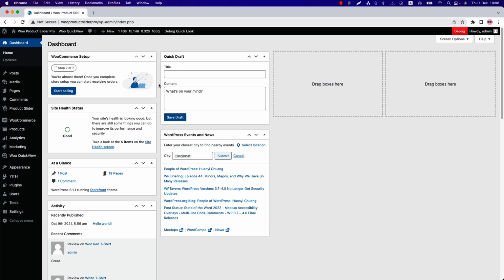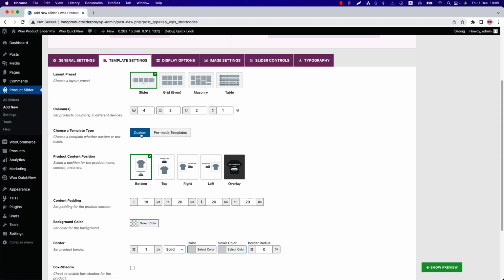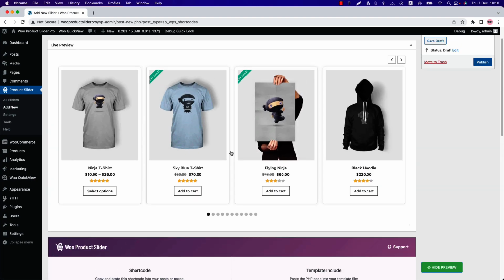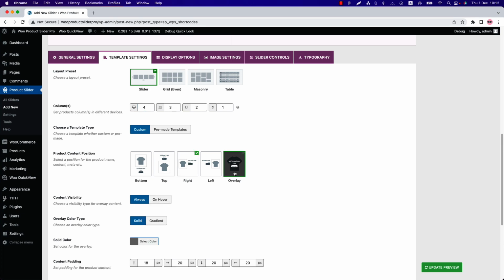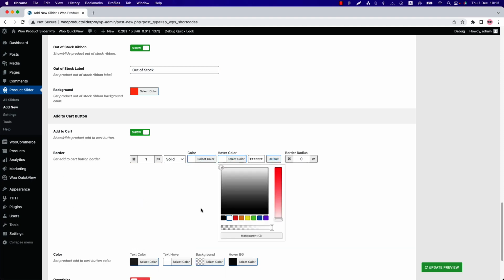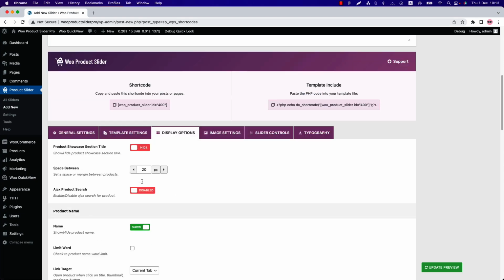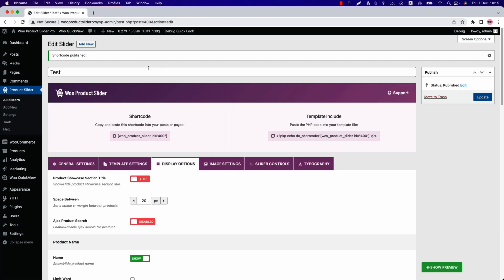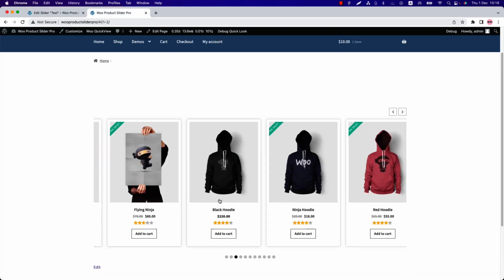How to Display WooCommerce Products with Custom Templates | Reno Product Slider Pro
Want to create unique WooCommerce product showcases with custom templates and fully customize the product information displayed? In this step-by-step tutorial, you'll learn how to display WooCommerce products using custom templates and customize product info with Reno Product Slider Pro.

Whether you want to personalize product layouts, highlight specific product details, or create a branded shopping experience, Reno Product Slider Pro makes it easy to build beautiful product sliders, carousels, grids, masonry layouts, and product tables—without writing a single line of code.

✅ How to display WooCommerce products using Custom Templates
✅ How to customize product information and content
✅ How to show or hide product title, price, ratings, badges, and Add to Cart button
✅ How to personalize the product layout and styling
✅ How to create unique product sliders, grids, masonry layouts, and product tables
✅ How to publish customized product showcases anywhere on your WooCommerce website

✨ Why Choose Reno Product Slider Pro?

Reno Product Slider Pro is an all-in-one WooCommerce Product Slider, Carousel, Grid, Masonry, and Product Table Builder that helps you create professional product showcases designed to improve customer engagement and increase sales.

🌎 Perfect for WooCommerce stores in the USA, UK, Canada, Australia, Europe, Bangladesh, and worldwide.

🔗 Useful Links